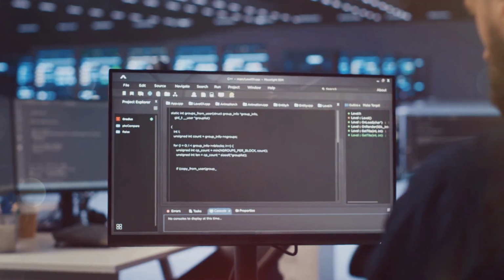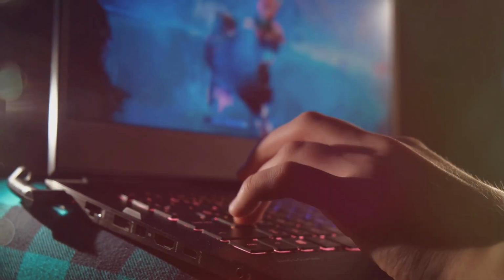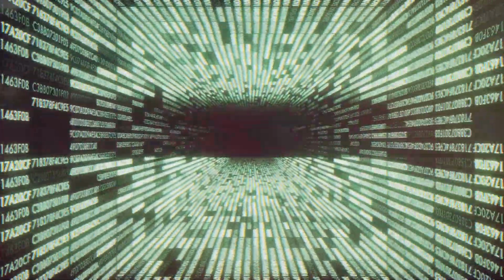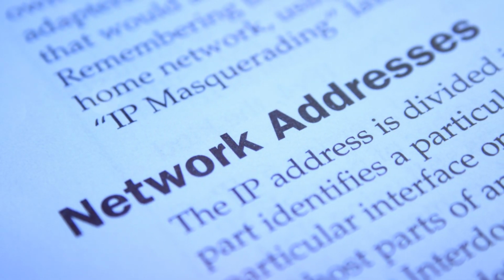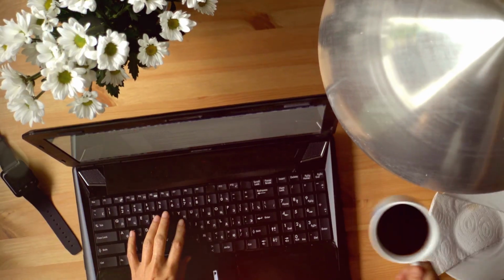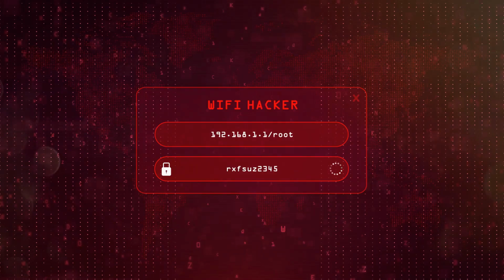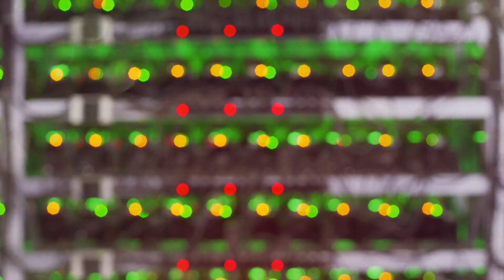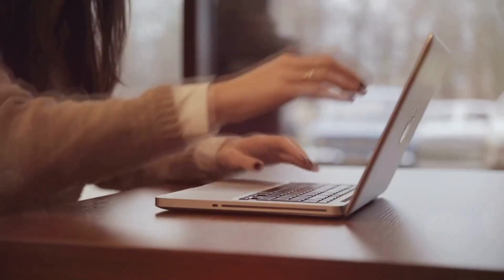Computer Addresses: IP, MAC, and More!@ScanderLoud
In this exciting 7-minute video, we dive into the fascinating world of computer addresses! Discover how unique identifiers like memory addresses, IP addresses, and MAC addresses play a vital role in data storage and network communication. We’ll break down complex concepts into easy-to-understand segments, empowering you with the knowledge to locate your device’s address and understand how it all works. From the intricacies of IPv4 and IPv6 to practical tips for managing your addresses, this video is packed with essential information for tech enthusiasts and beginners alike!

OUTLINE:

00:00:00 Like a Digital Home Address
00:00:49 Memory Addresses
00:01:41 IP Addresses
00:02:47 MAC Addresses
00:03:37 Finding Your Computer's Addresses
00:04:26 When and How
00:05:19 How Devices Connect @ScanderLoud